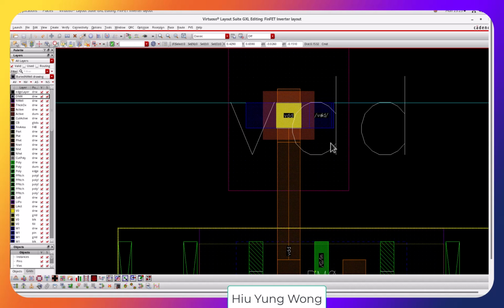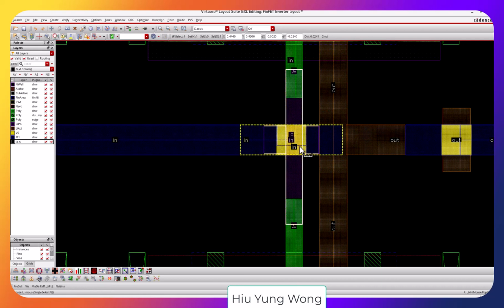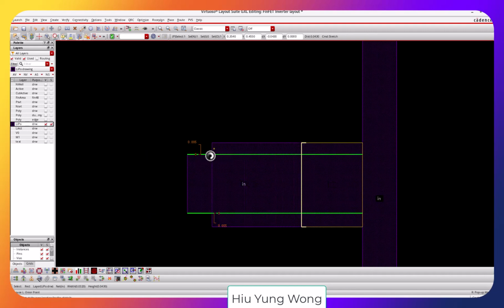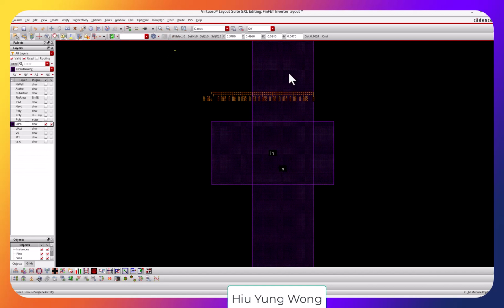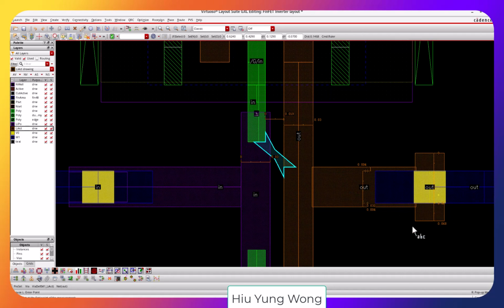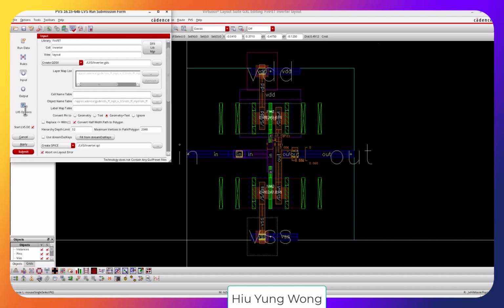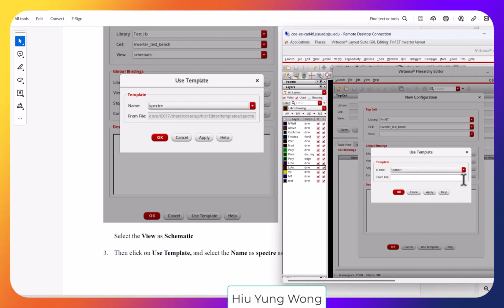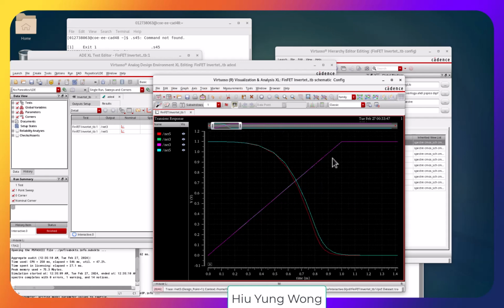L10C -14nm FinFET DRC, LVS, Post layout simulation (Part II)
Demonstration of fixing DRC error (Design Rule Check)
LVS (Logic vs Schematic)
Post layout simulation